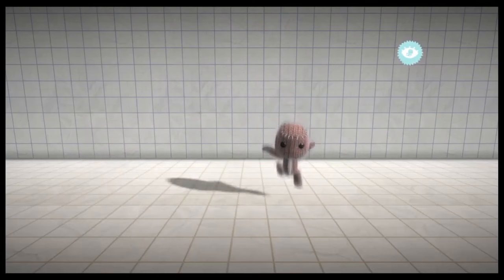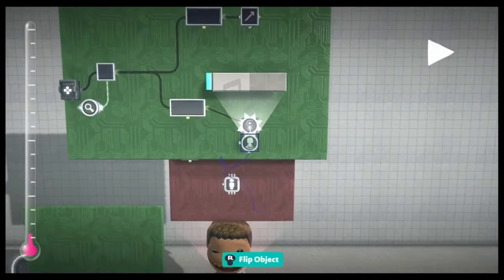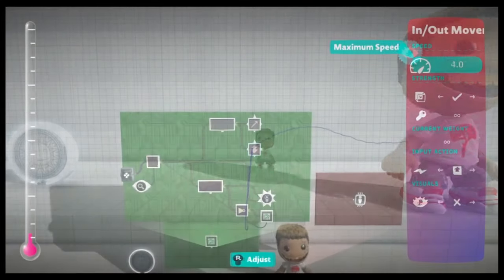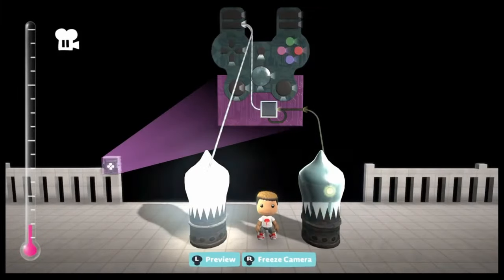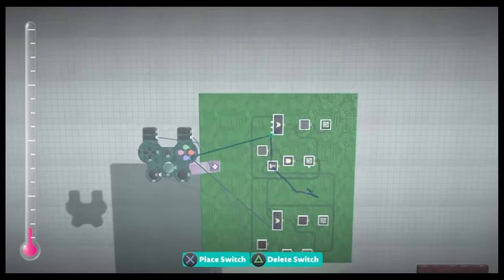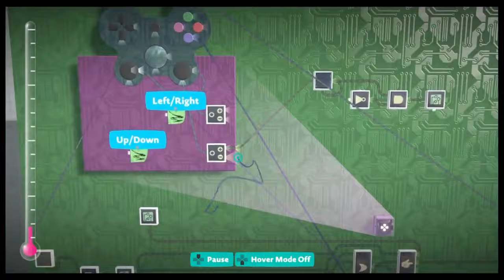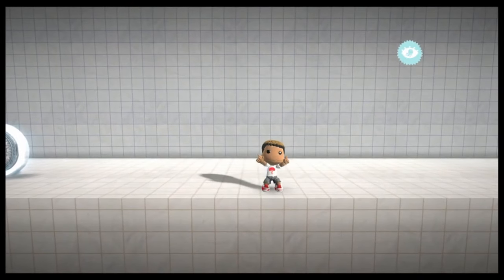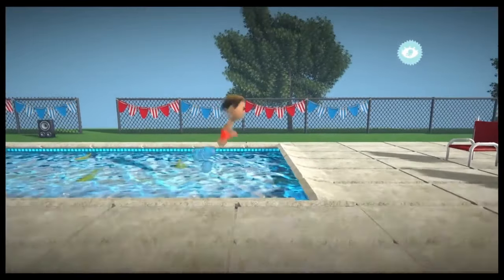Sackflip! (Sackboy Backflip) | LBP3 Tutorial/Showcase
In this LBP3 tutorial, I'll be showing you how to make a backflip animation for Sackboy. You'll be able to flip to the front and back layers, left and right, and all 4 directions. This can be used as a dodge or something fun to do in an RPG Hangout/Free roam level.

Please note: This is a Tutorial/Showcase. I usually do this tutorial format if the creation is something that I featured in a level or posted on social media. It's more fast paced than a regular tutorial, but I do emphasize key concepts that you can apply to other creations.

Key Concepts in the Sackflip video:

How to rotate your character for a single rotation cycle (3:39)
When to use a high/low blend time for the character animation tweaker (5:03)
How to make Sackboy face a specific direction (9:00)
How to prevent players from cheating by holding a button (10:19)
What the direction splitter does (16:58)
How to make an accurate player sensor (21:58)

0:00 - Intro
0:11 - Flipping into the Back Layer
8:32 - Flipping into the Front Layer
13:05 - Flipping Left and Right
16:11 - 4-Directional Flips
19:28 - Flipping with Blocks/Platforms